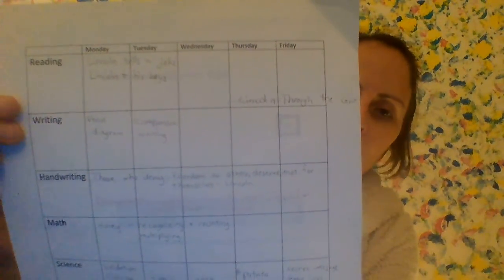Homeschooling Made Easy #31 Unit Study Example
In this video I'm going to show you and example of how to plan a week's worth of a unit study on Lincoln.  You can follow along with the resources below.

I started this channel to help you decide if homeschooling during Coronavirus is right for you. The purpose of these videos is to help make homeschooling easy for those who are considering homeschooling as an alternative to sending your kids back to school.

I'm going to walk you through how to do homeschooling for beginners and make it easy with all of my tips and tricks. I'm a former teacher and have been homeschooling for 8 years, and have developed many ways to help your children learn at home.